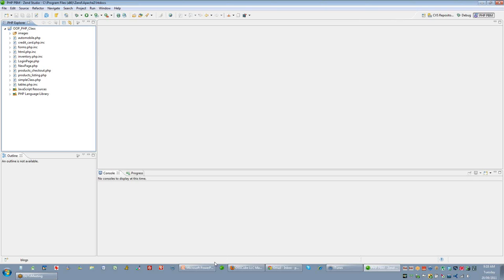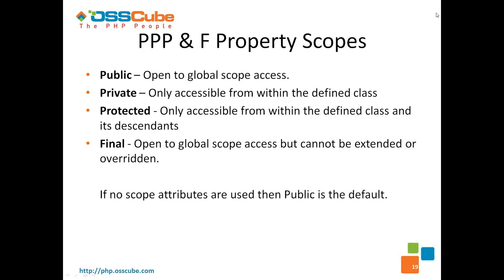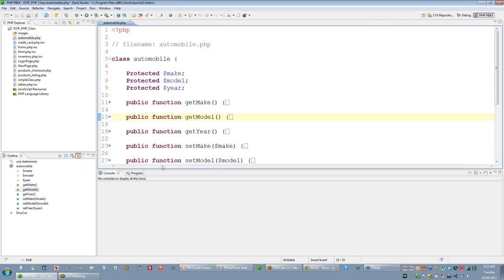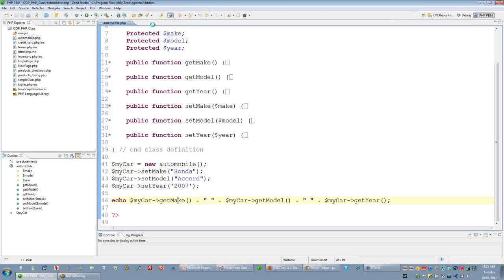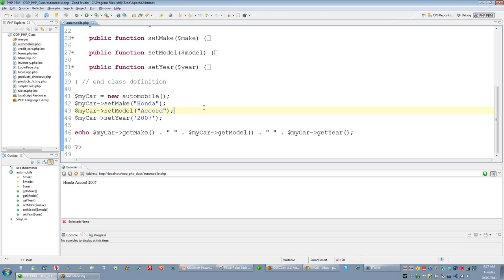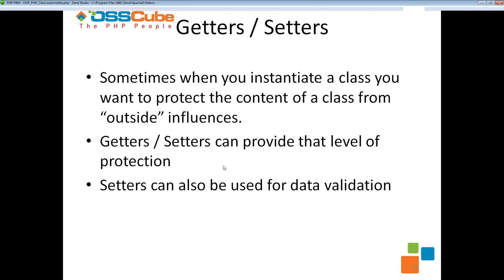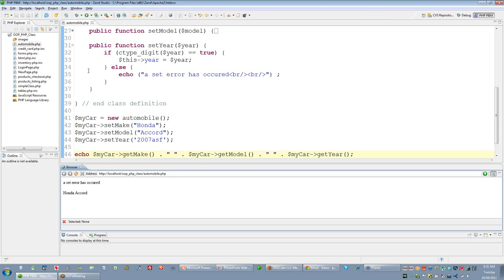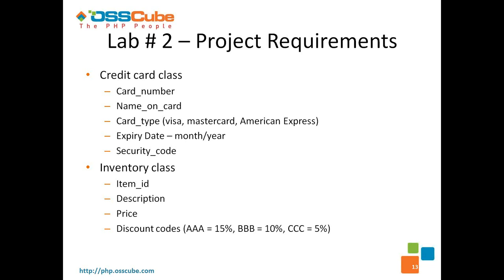Tips and Tricks of coding with Zend Studio for Eclipse Part 2 by Peter MacIntyre ZCE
A quick demo to introduce you to Zend Studio, Zend studio framework and Zend studio integration. Watch this video to uncover few interesting topics such as PHPDoc tag entries, connecting dependent projects (Configuring projects), function definitions in content assist, using the properties view to full effect, using PHPDoc tags for documentation, PHP Code Gallery, code analyzer etc.